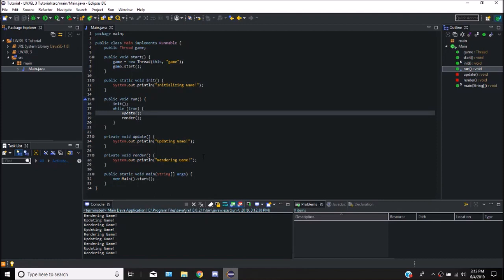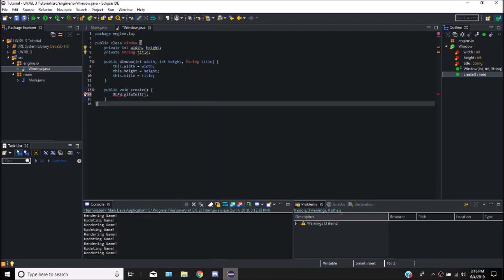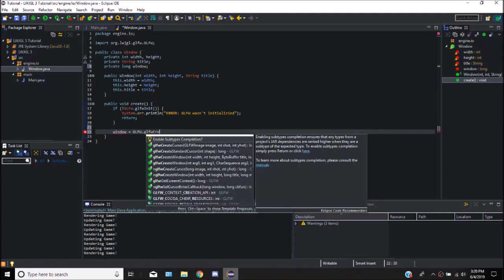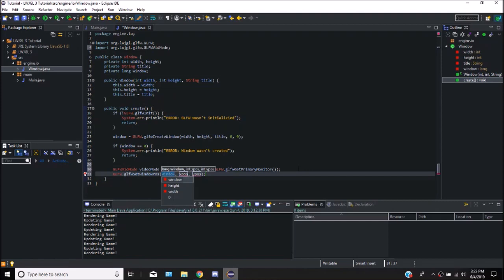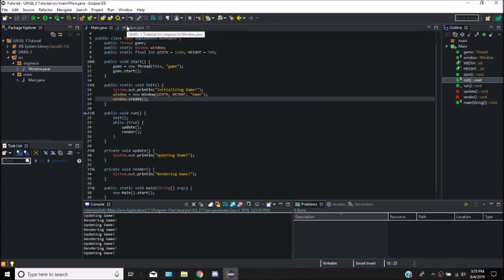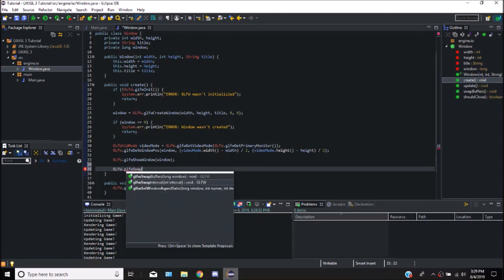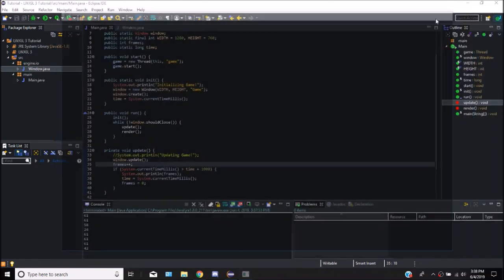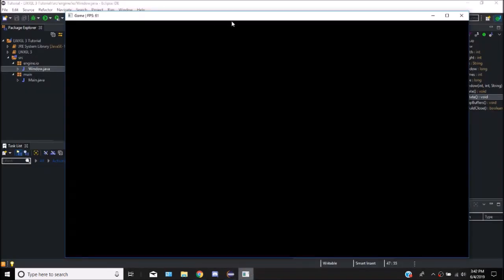New LWJGL 3 3D Game Tutorial - #2 Window Class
Apparently, you guys like these tutorials, and not my others, so here it is.